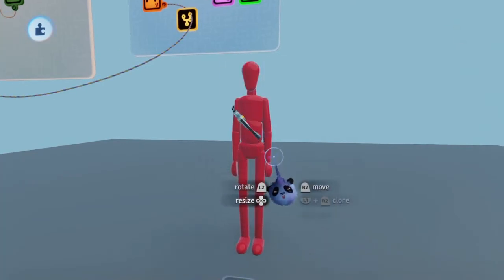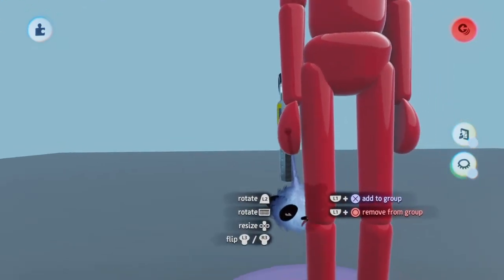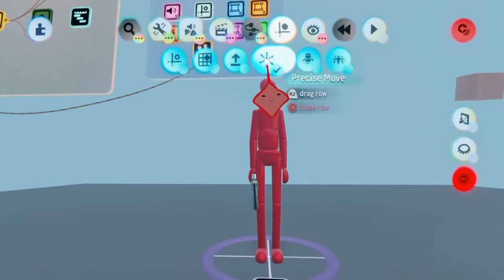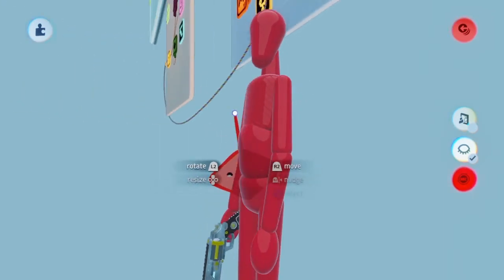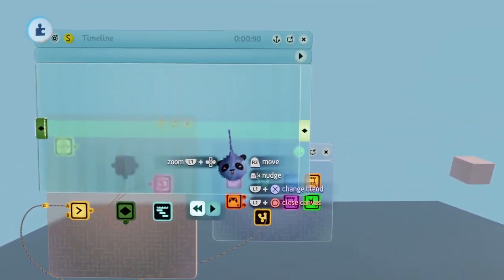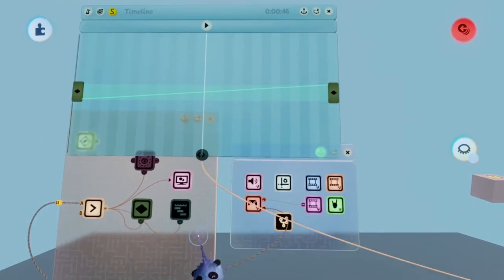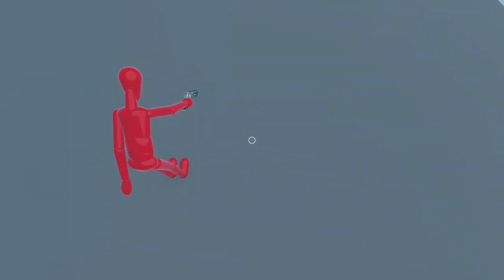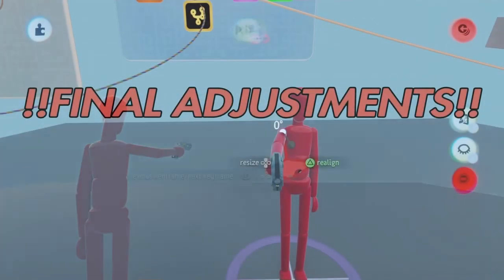Dreams PS4: How to Make an ACCURATE 3rd Person Projectile System | Part 4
Hello EVERYONE! Welcome to my HIGHLY REQUESTED 3rd person projectile tutorial! I wanted to make this tutorial to help anyone who has trouble implementing this into their games. If I chose to explain everything in one video, it would be too long. So I decided to break this up into multiple videos and make this a series. If you all have any questions or concerns about the logic in these videos, please... don’t hesitate to ask in the comments! Enjoy!
I hope part 4 of 9 goes well for you guys!

Food for thought - The greatest risk in your life, would be to not take the risk